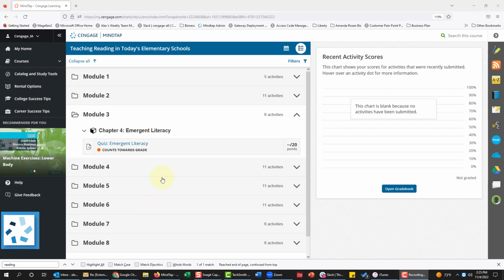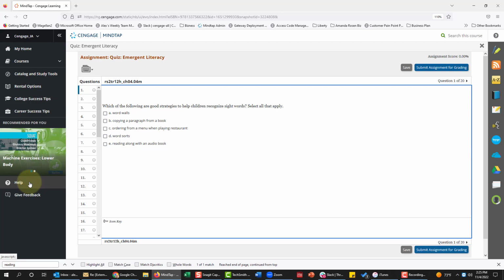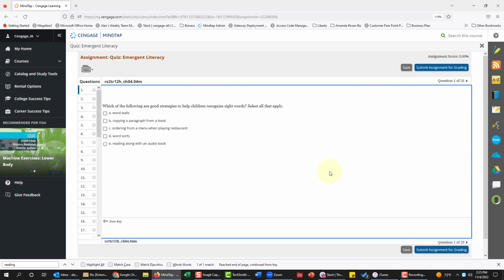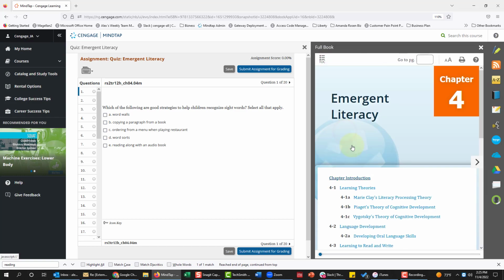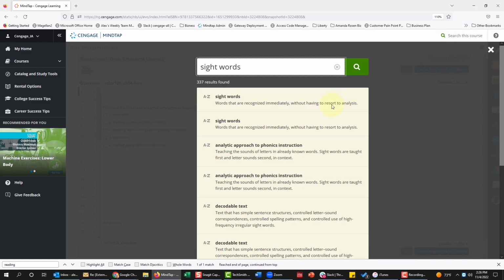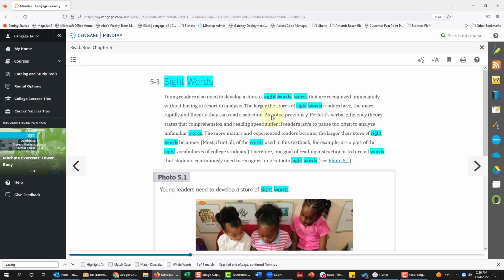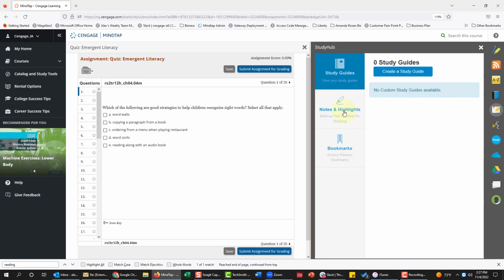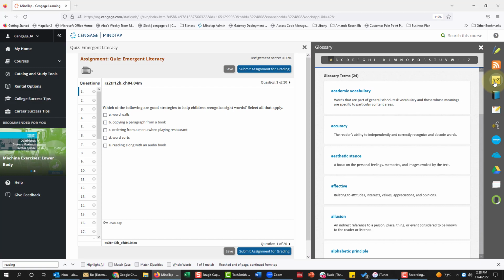How to use MindTap in an Open Book Assessment (2022)